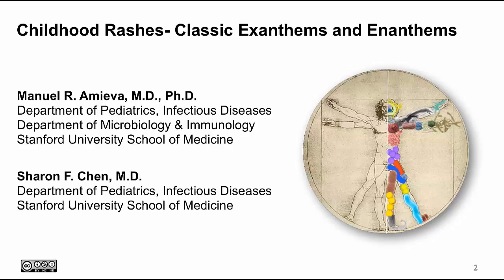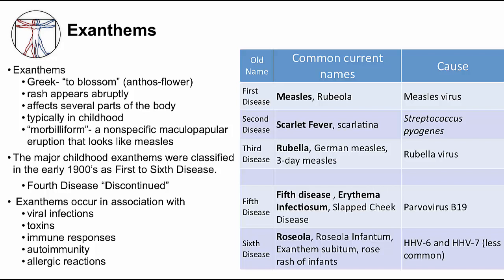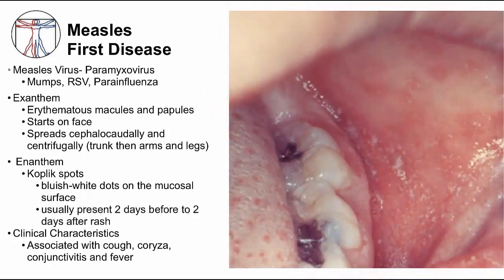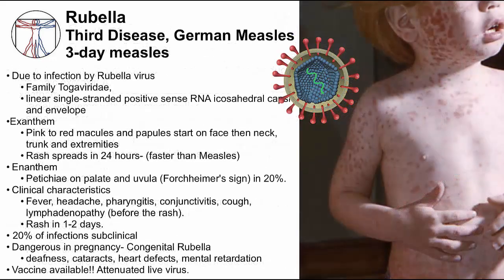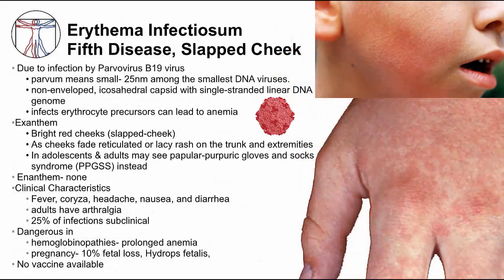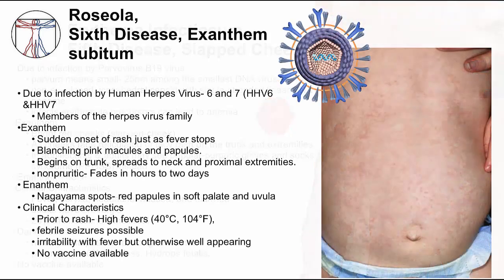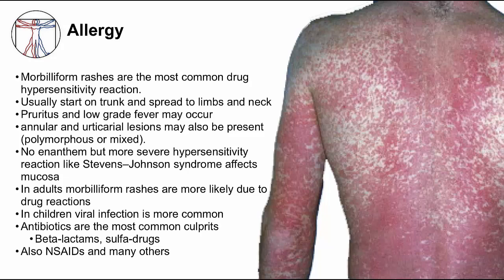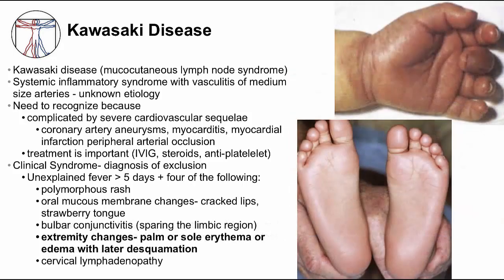Measles and vaccines: Exanthems and enanthems